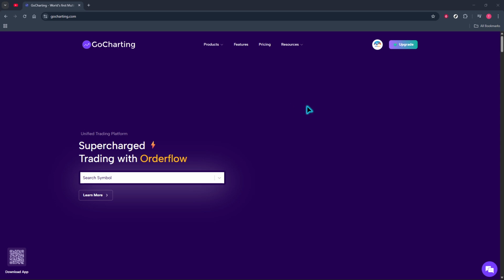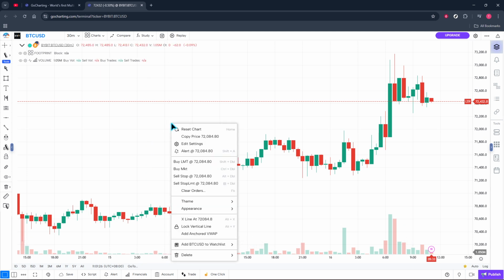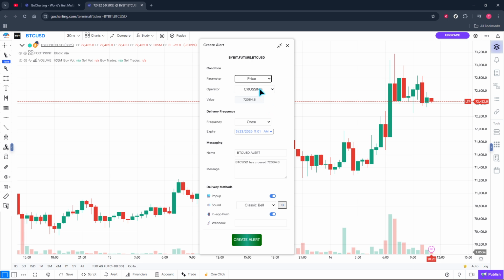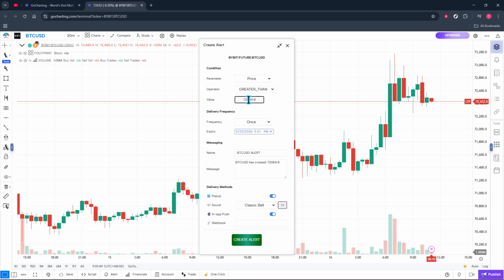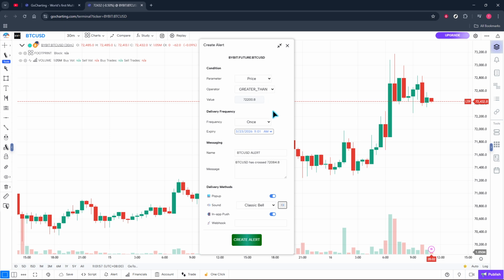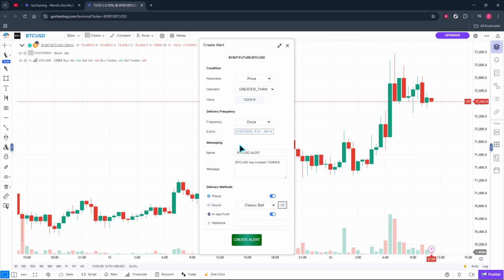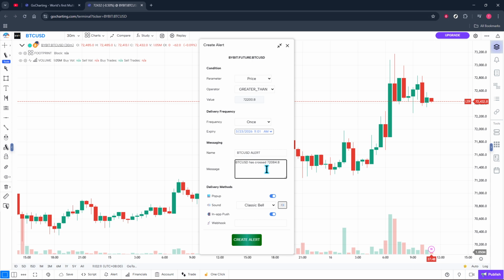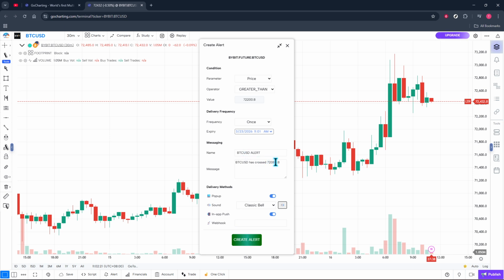How To Setup Price And Delta Alerts On GoCharting [2026 Guide]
How To Setup Price And Delta Alerts On GoCharting